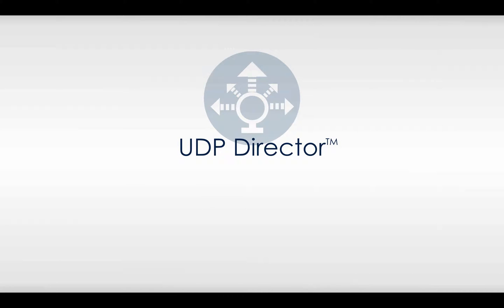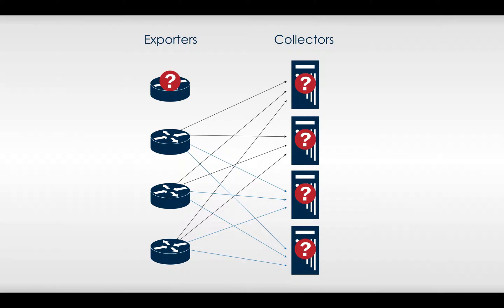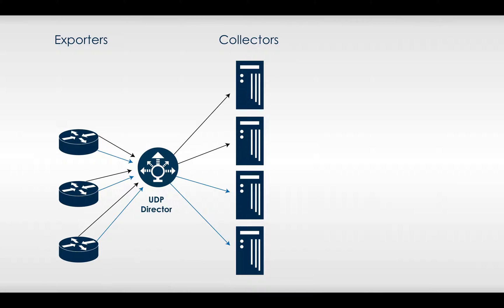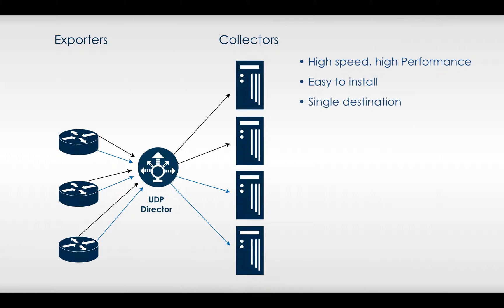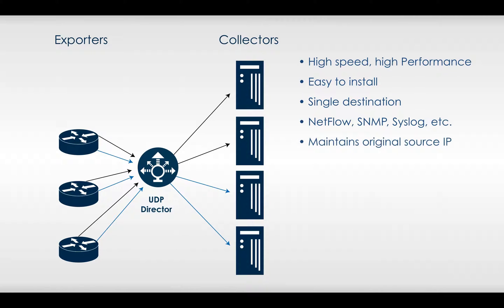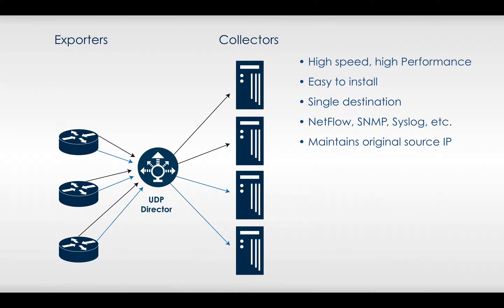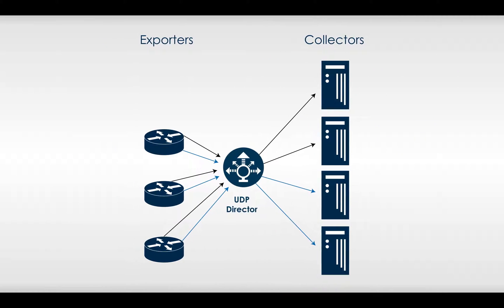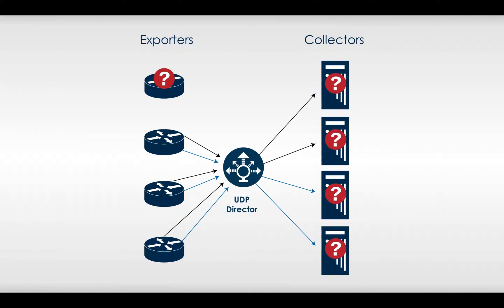Introducing The UDP Director™ from Lancope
The UDP Director™ (formerly known as the StealthWatch FlowReplicator) is a high-speed, high-performance appliance that receives essential network and security information from multiple locations, and then forwards it in a single data stream to one or more destinations...